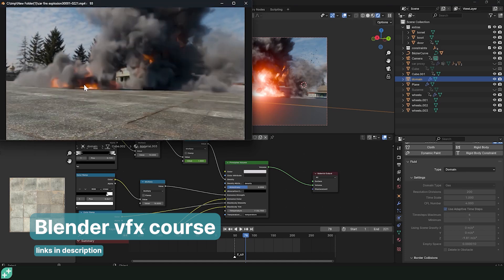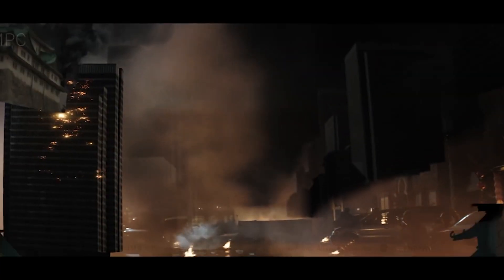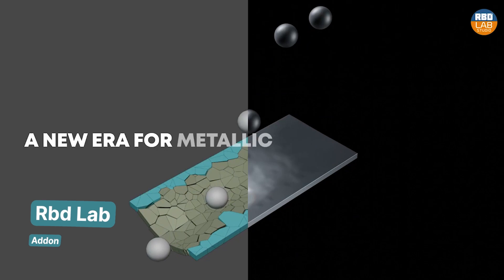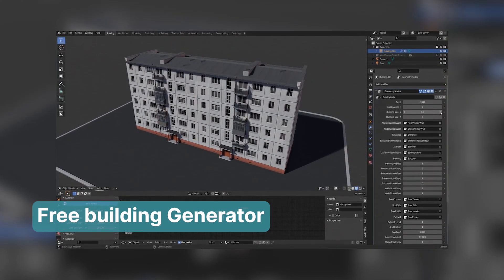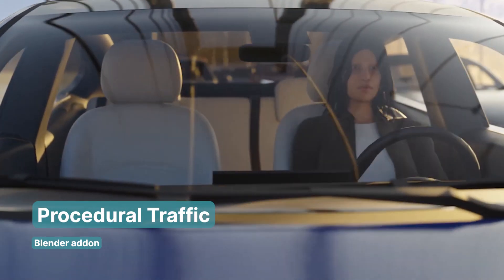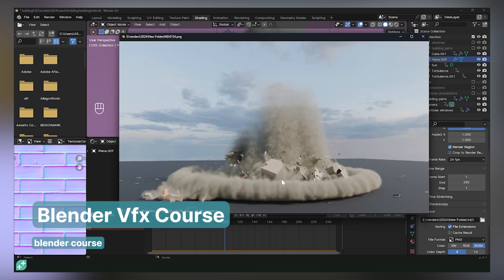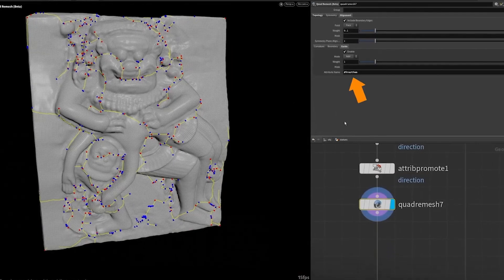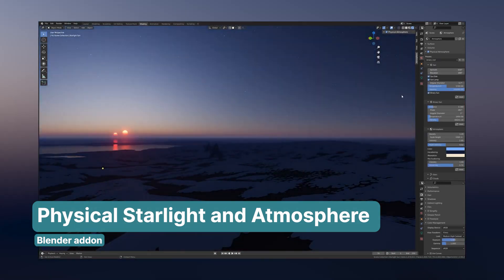Is blender For Film Makers